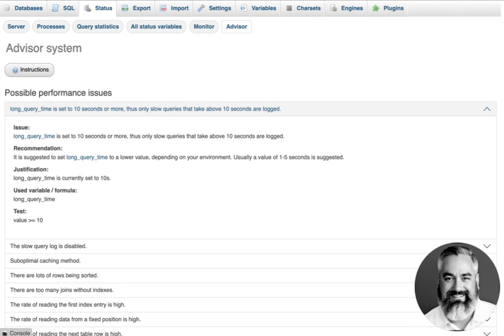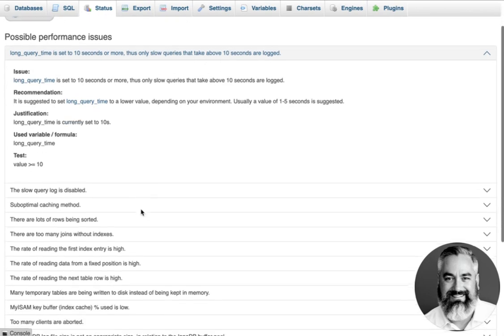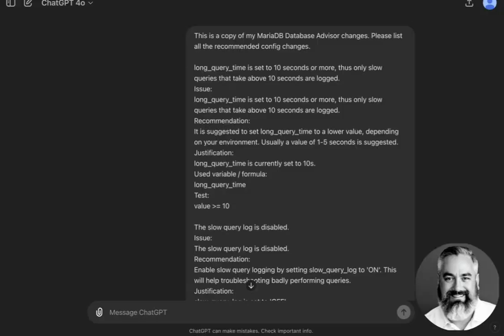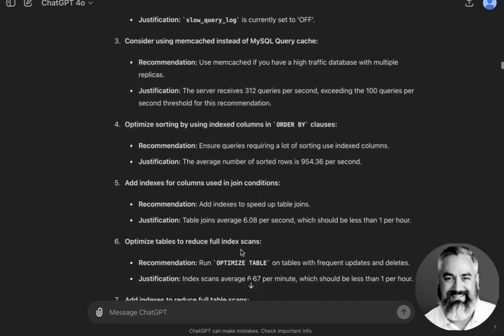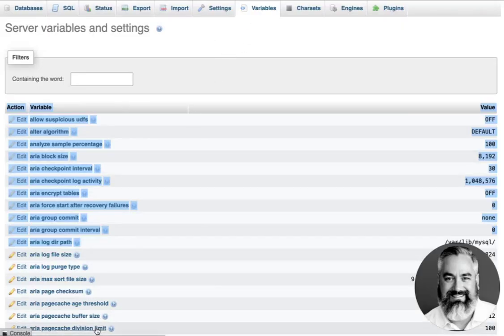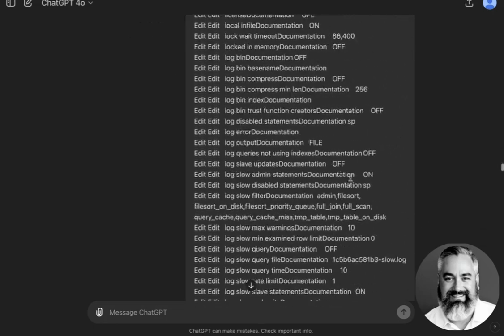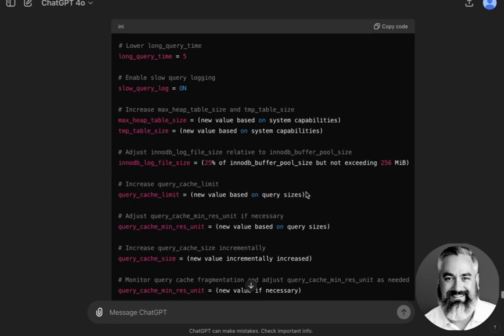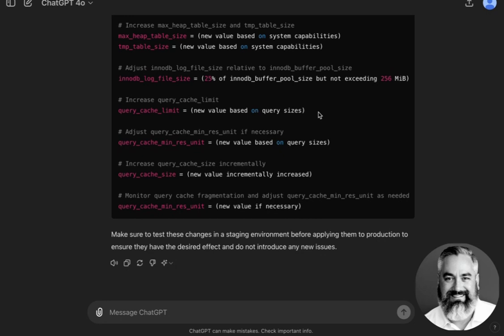Boost Your WordPress Database Performance with ChatGPT in Minutes!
I'm Tom Fanelli, and I'm here to share a quick yet powerful tip on how to enhance your WordPress database performance using ChatGPT. If you're comfortable making config file changes in PHP, this video is perfect for you.

In this tutorial, I'll walk you through:

Accessing PHP MyAdmin: Learn how to navigate to the advisor tab and gather performance recommendations.
Using ChatGPT: Discover how to leverage ChatGPT to analyze and interpret your MariaDB or MySQL advisor feedback.
Implementing Config Changes: Get step-by-step instructions on how to update your config file based on ChatGPT's recommendations.
This method simplifies the traditionally tedious process of optimizing database performance, allowing you to make meaningful improvements in just a few minutes.

Time Stamps:
0:00 - Introduction
0:05 - Overview of the process
0:28 - Accessing PHP MyAdmin and advisor tab
0:59 - Using ChatGPT for config changes
1:47 - Updating your config file
2:54 - Final steps and restarting your database
3:12 - Conclusion

Leave your questions and feedback in the comments below.